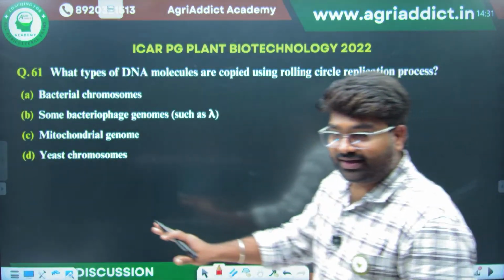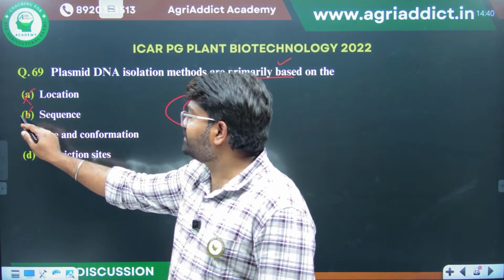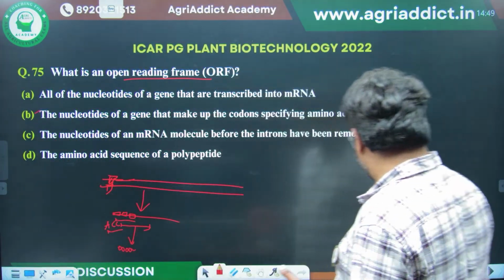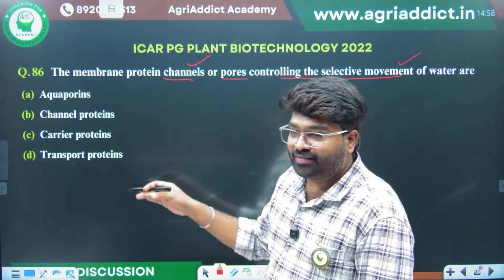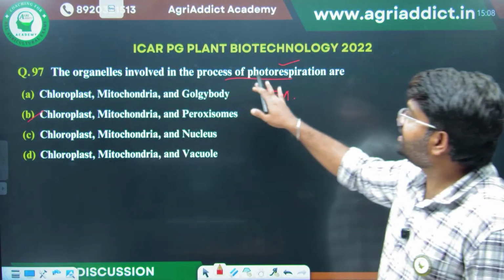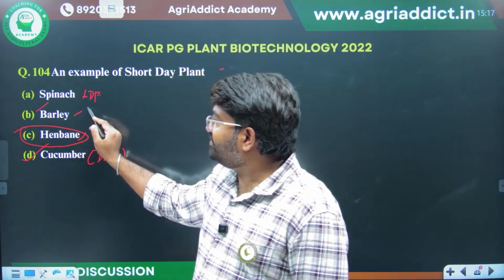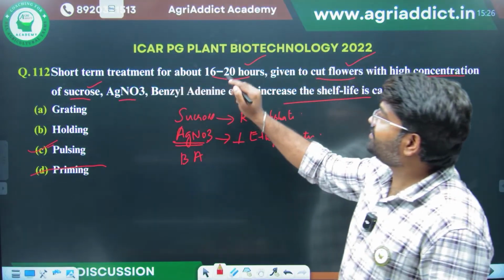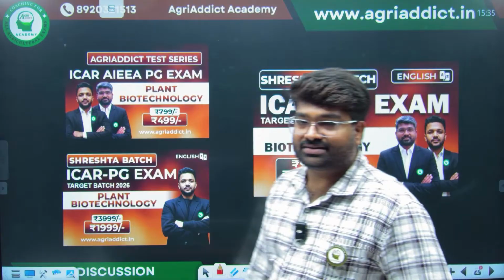ICAR JRF (PG) 2022 (Part - 2) Plant Biotechnology Previous Year Questions by Dr. Tamil sir